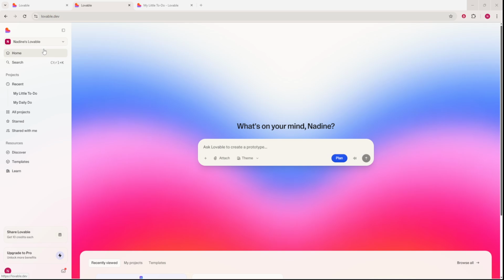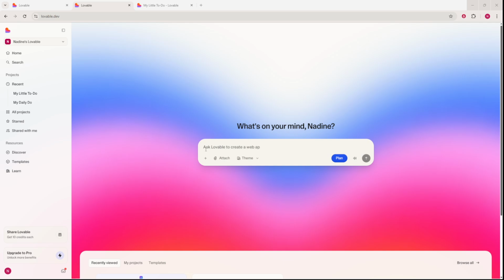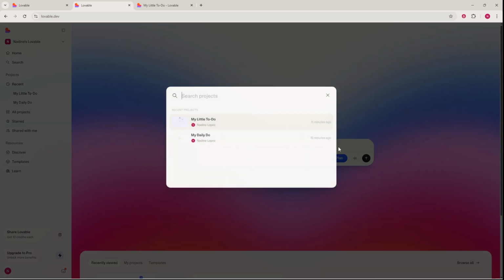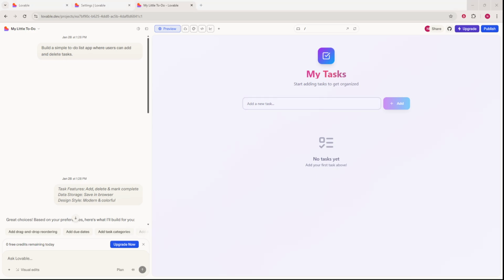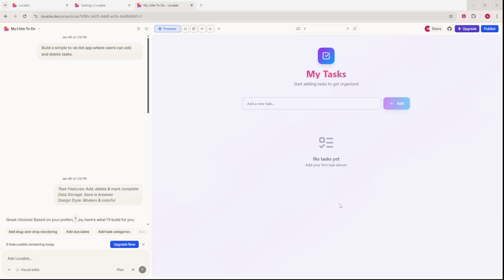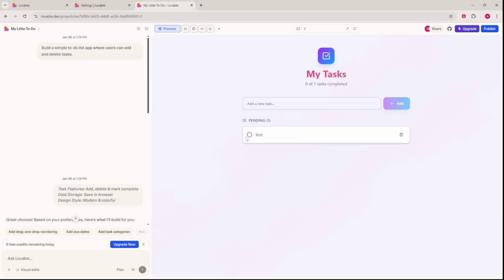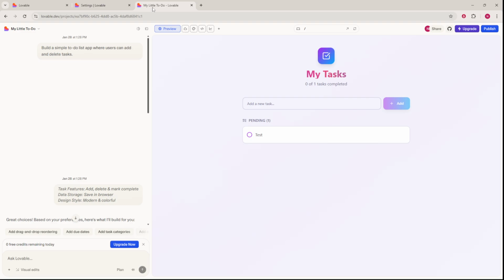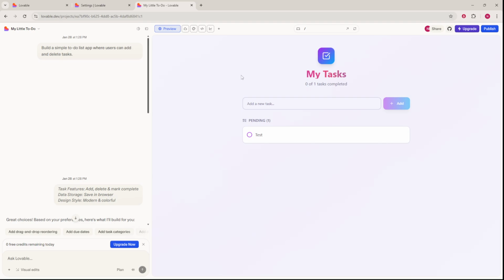How To Start A New Project In Lovable AI [Getting Started]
In this getting started tutorial, you’ll learn how to start a new project in Lovable AI the right way, so your app is set up for success from day one. This guide is perfect for beginners who want a clean workflow before building features.

Starting with the right project structure helps Lovable AI generate better results, reduces confusion, and makes iteration much faster as your app grows.

🔹 What You’ll Learn:
-How To Create A New Project Inside The Lovable AI Dashboard
-How To Choose The Right Project Type For Your App Idea
-How To Define Clear App Goals Before Writing Your First Prompt
-How To Structure Your Initial Prompt For Best AI Output
-How To Organize Features And App Logic Early
-How To Save, Version, And Iterate On Your Project Safely
-How To Manage Multiple Projects Without Losing Progress
-How To Avoid Setup Mistakes That Slow Beginners Down

💡 Pro Tip: Start with a single core feature and get it working first—adding complexity later is much easier than fixing a messy foundation.

By the end of this video, you’ll be ready to confidently start and manage projects inside Lovable AI.